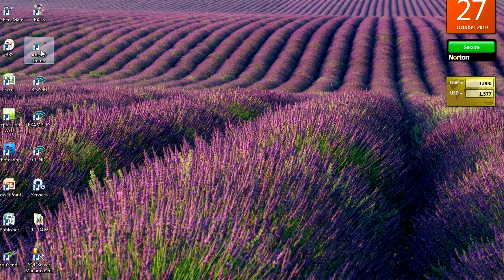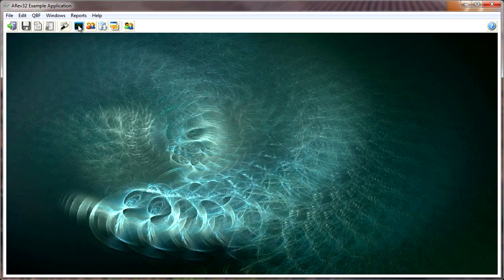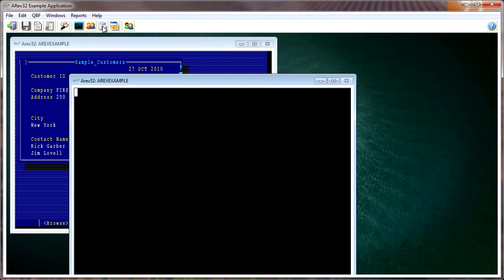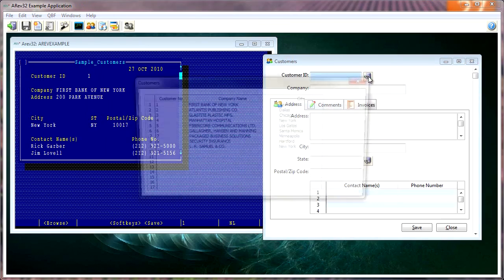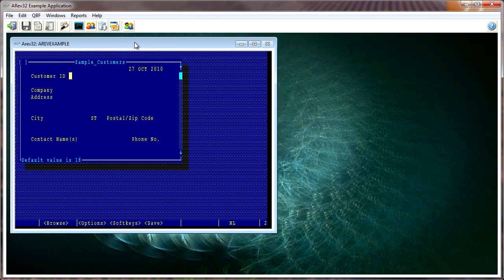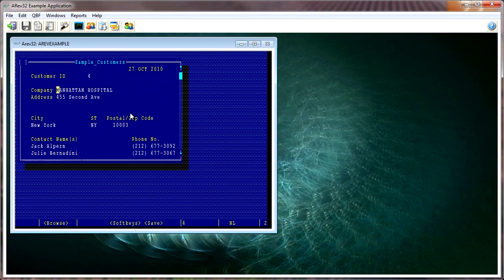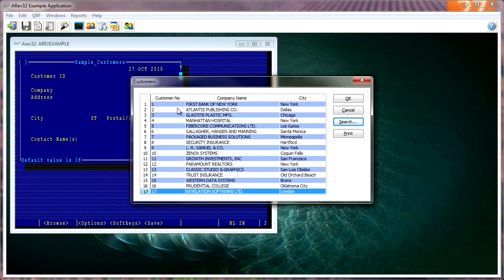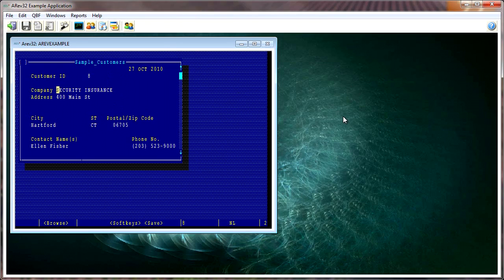What you can achieve with ARev32.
A short demo of what you can achieve with ARev32 and OpenInsight 9.2 following a successful Advanced Revelation to ARev32 conversion.